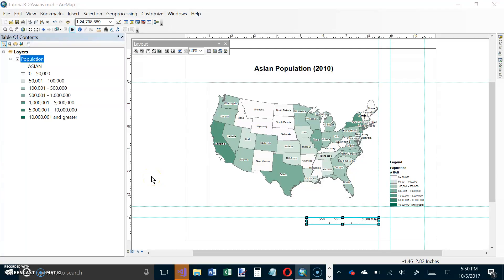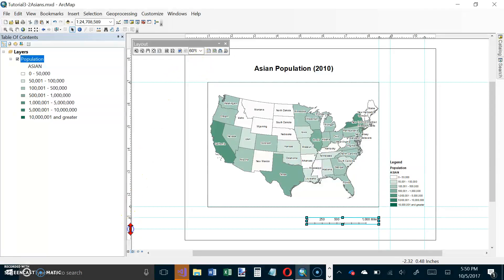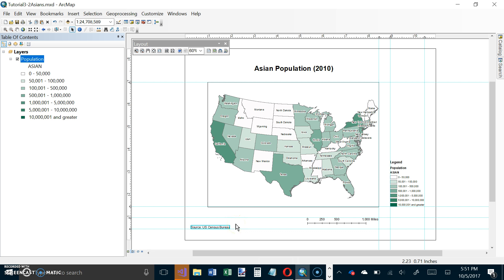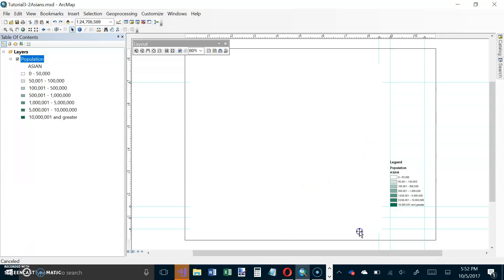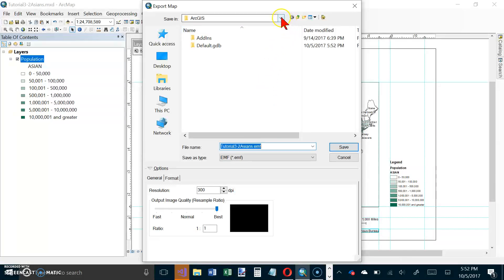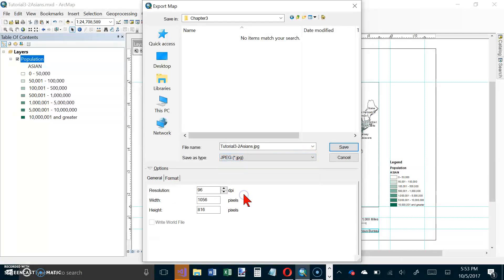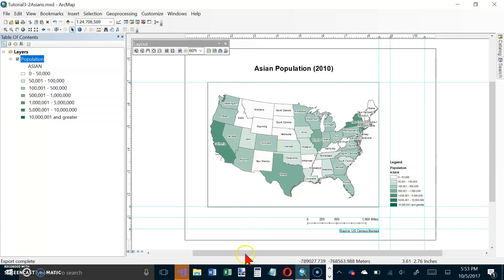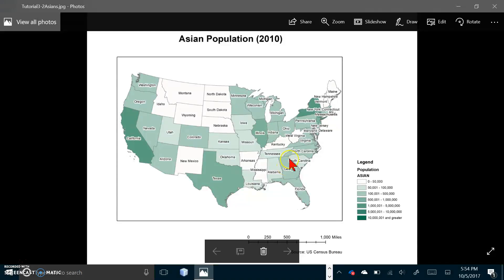ArcMap GIS Tutorial 03-02, pages 108-109